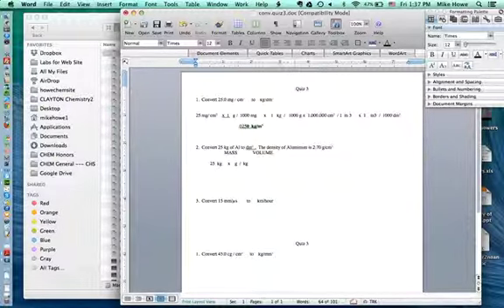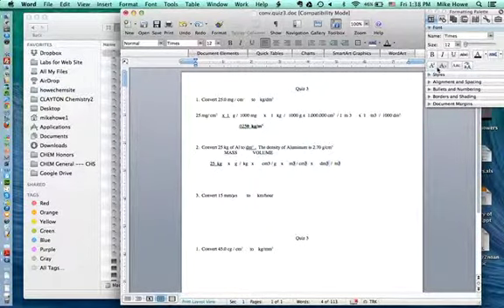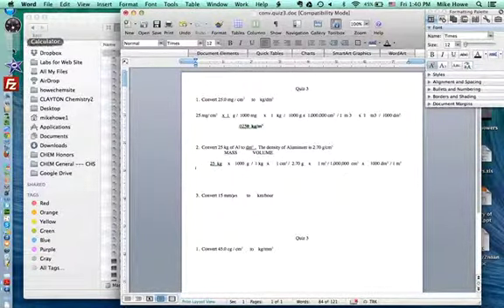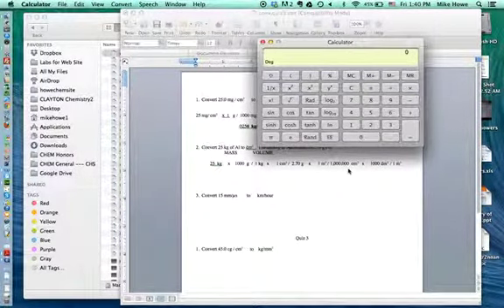quiz 3 problem two 480 p